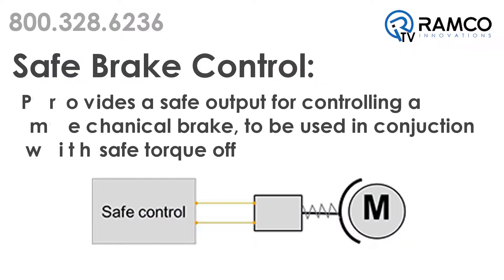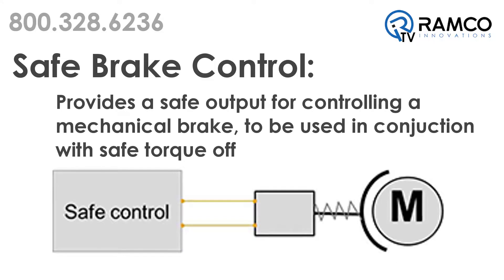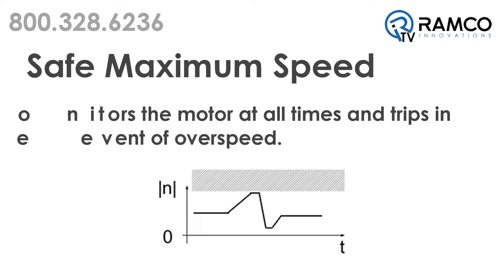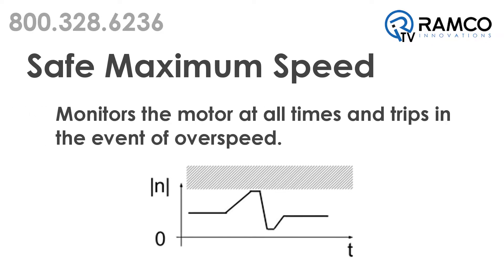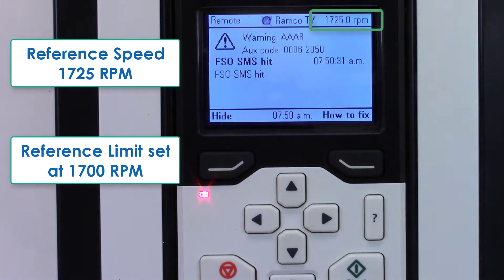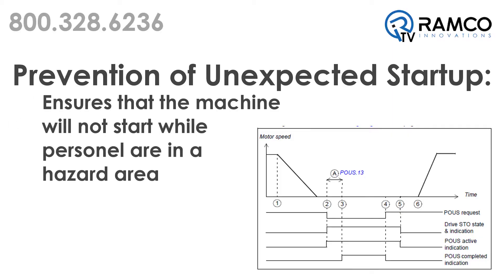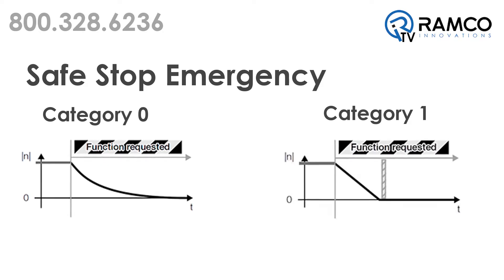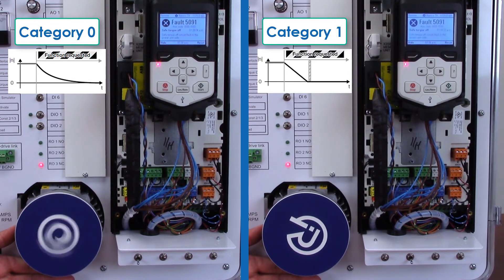ABB FSO-12 Safety Function Module Part 2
In this video, Rick Hillmer covers additional features of the FSO-12 from ABB.

Safe brake control provides a safe output for controlling a mechanical brake, to be used in conjunction with safe torque off.  This function ensures that the brake is engaged during the safe-torque-off period.

Safely-limited speed can be set to limit the speed during a safe operation.  This will allow setup or jogging even when the corresponding safety device is open.  If the motor is running above this safe speed when activated, the drive will reduce the speed along a monitored ramp until it gets to this limited speed.  The motor can then run at or below this speed, but cannot go above.

Safe maximum speed monitors the motor at all times and trips in the event of overspeed.  When programmed, this maximum speed is always active.  When using this function, be sure to set your reference limit just below the maximum speed, as once the motor goes above this speed, the drive applies a safe stop emergency and the motor stops

Prevention of unexpected startup ensures that the machine will not start while personnel are in a hazard area.  This is another layer of protection that is used with the safe torque off function.

The Safe stop emergency function can be set up as a category 0 with immediate safe torque off, or as a category 1 with either time or ramp monitoring as we have previously seen.

The Safe stop 1 function is always a category 1 with either time or ramp monitoring.